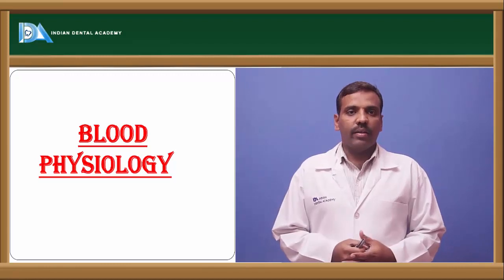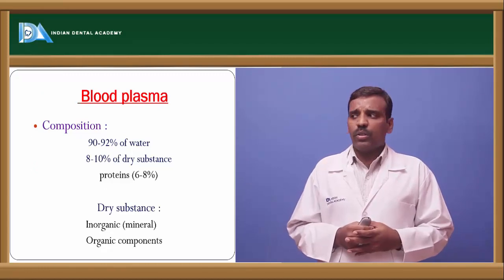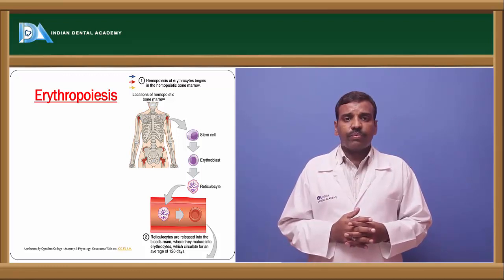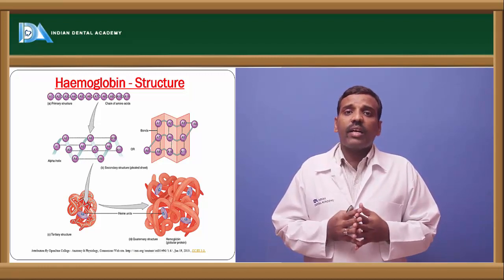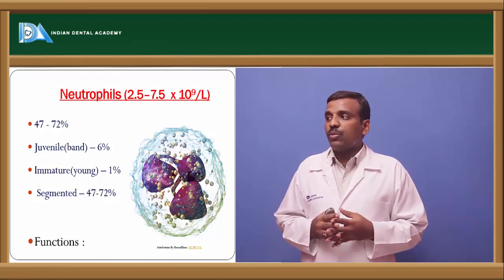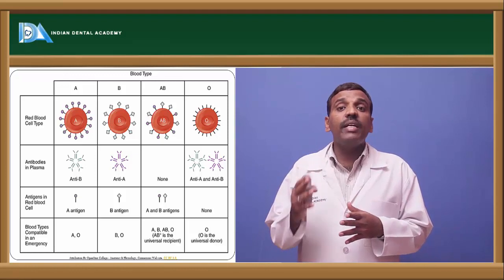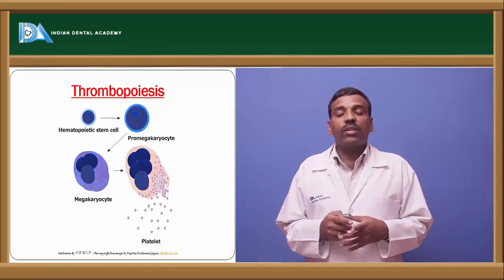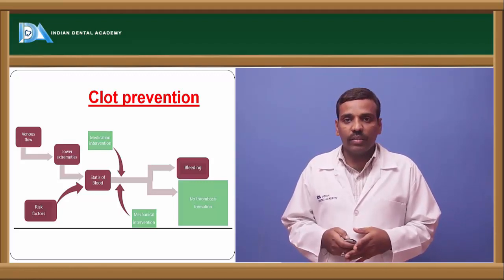Blood physiology |dental lectures |Indian Dental Academy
00:00 Intro.
03:33 Hematocrit.
04:30 Composition of blood.